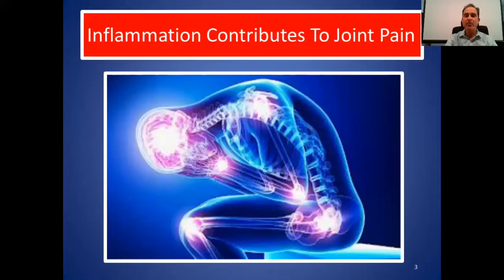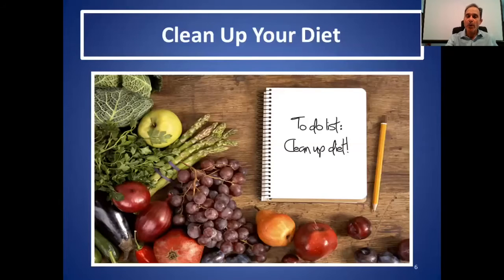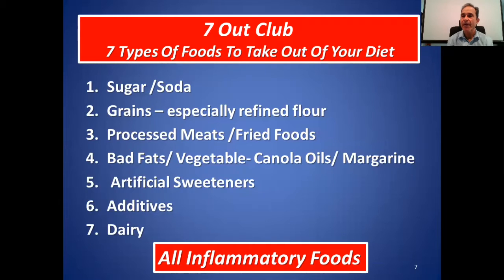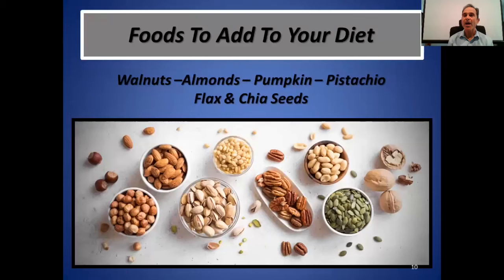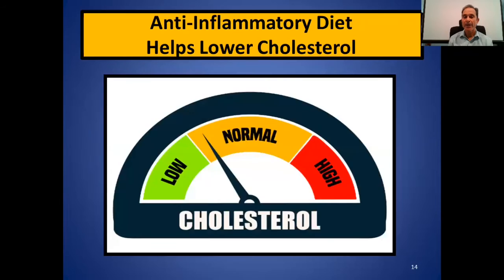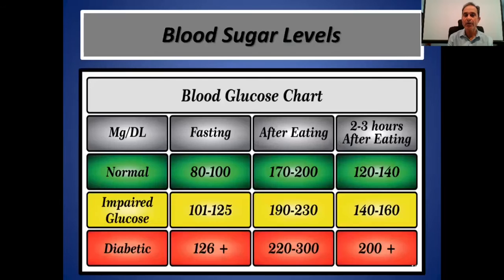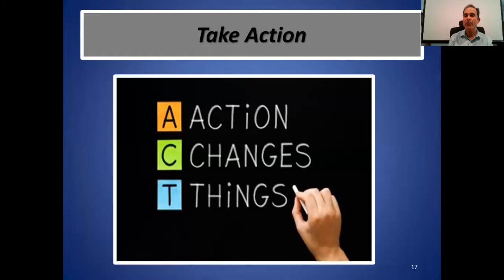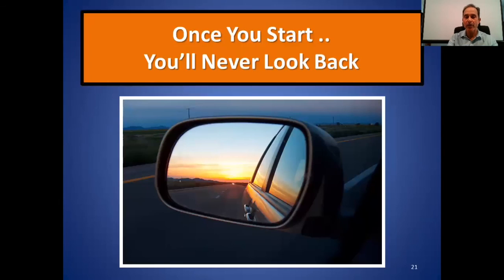Extinguish The Flames : The Importance Of An Anti Inflammatory Diet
One of the major causes of chronic disease is inflammation. This short but informative video will give you several significant keys on how to reduce inflammation and foods that are creating inflammation without you even knowing it.